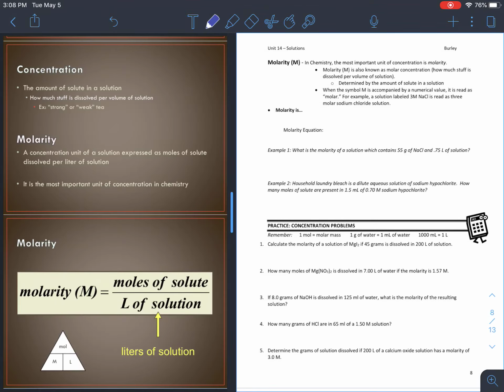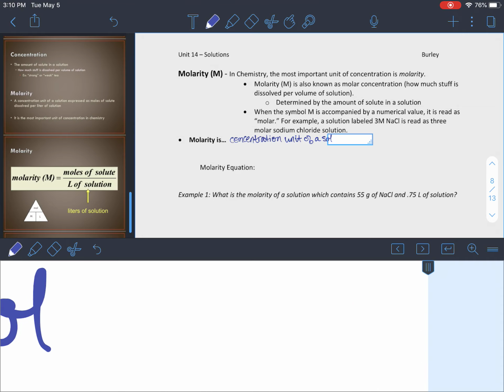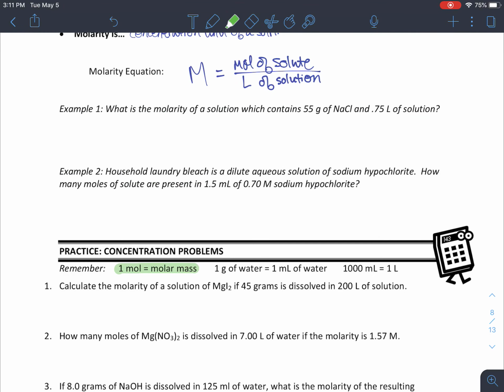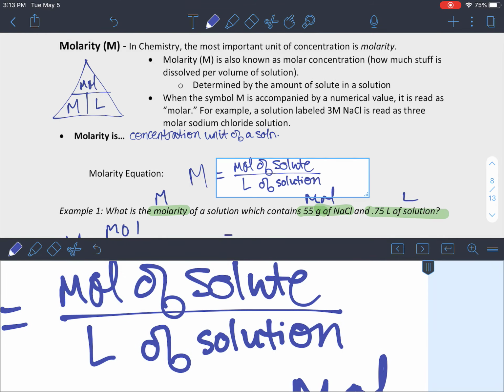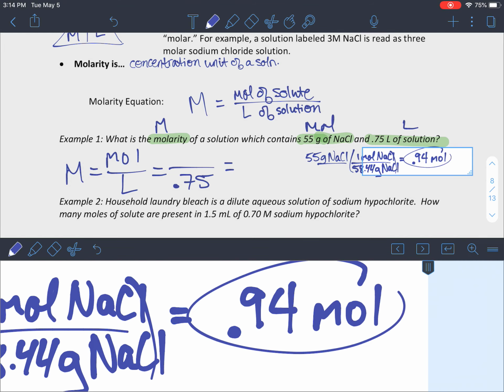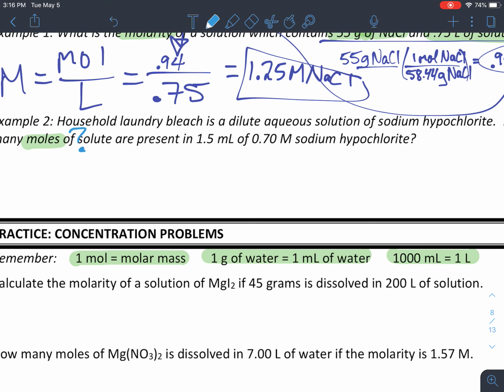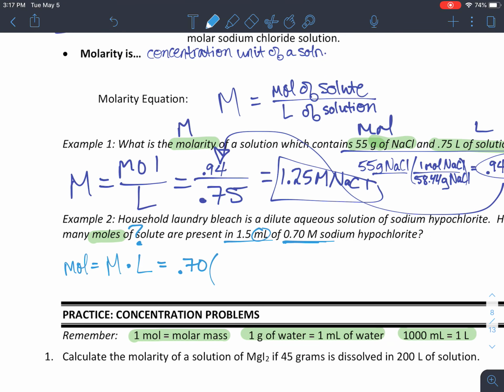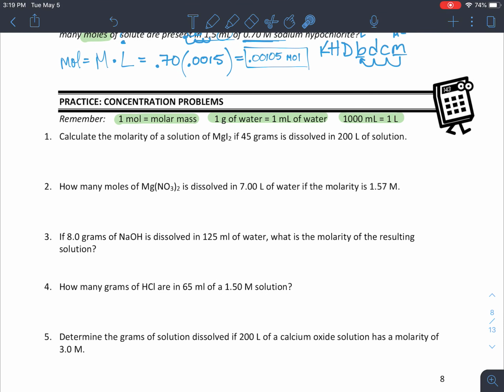Molarity and Calculation Examples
In this video, I explain molarity, how it is used in lab, and go through how to calculate using the molarity equation.